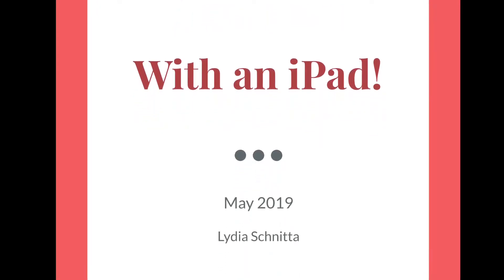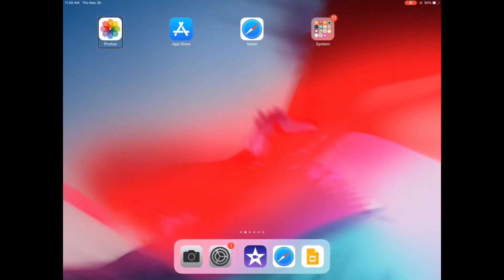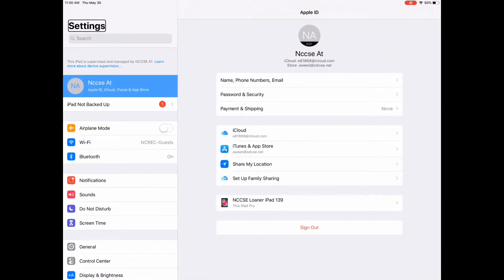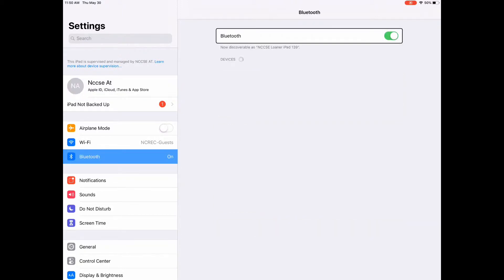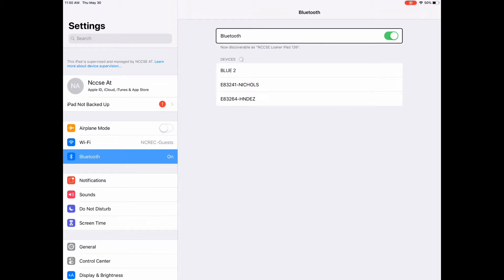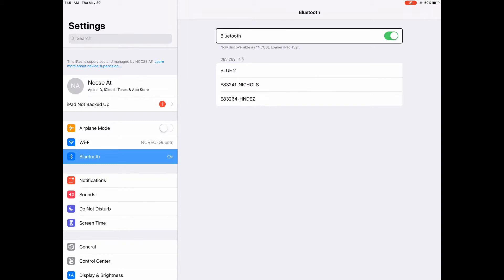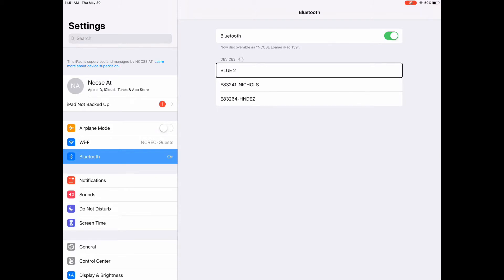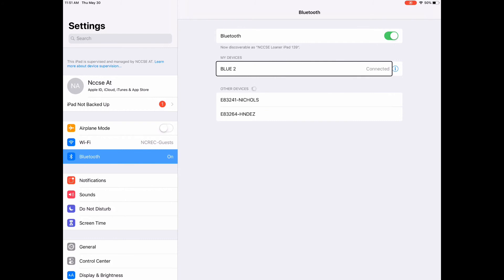Pair a Bluetooth Interface with an iPad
This is a demo video on how to pair a Bluetooth interface with an iPad.